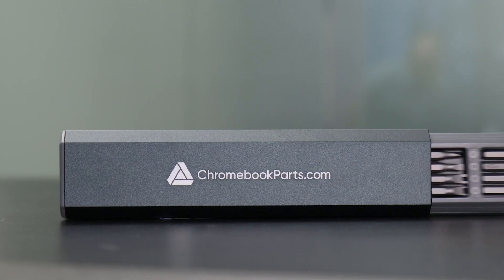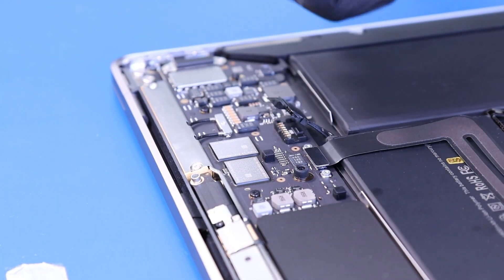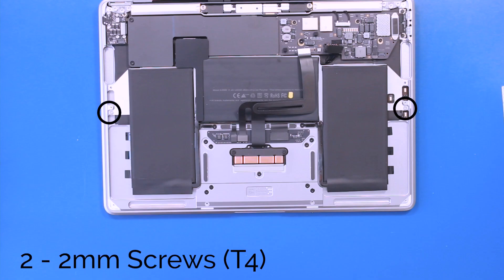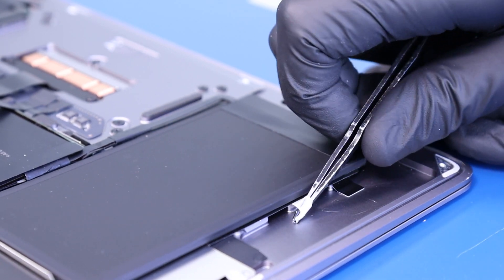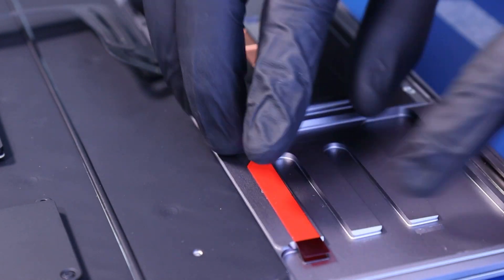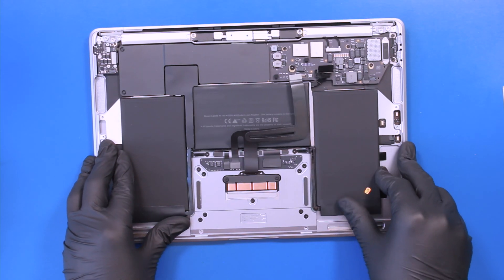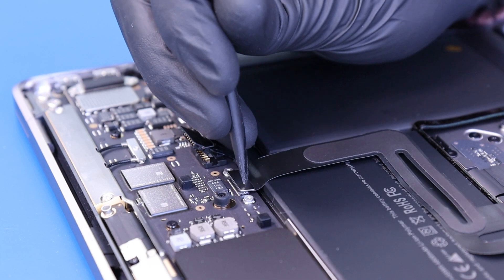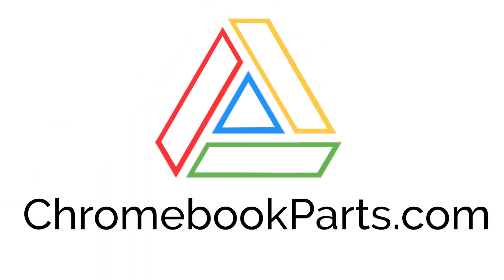MacBook Air A2337 (2020) Battery Replacement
Learn how to replace the Battery on your Macbook Air A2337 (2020) with our step-by-step guide!

Tools Used in this Video:
- Screwdriver (T4, T5 bits)
- Spudger
- Tweezers
- Adhesive Strips (These should come with the new battery)

00:00 Intro/Promo
00:30 Remove Bottom/Unplug Battery
01:24 Remove Battery
06:19 Replace Battery
10:53 Plug in Battery/Replace Bottom